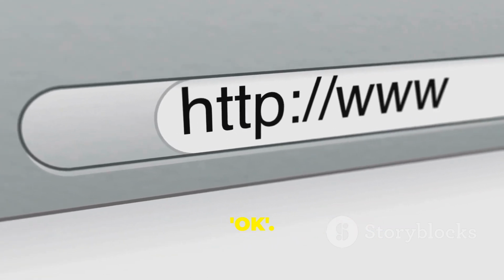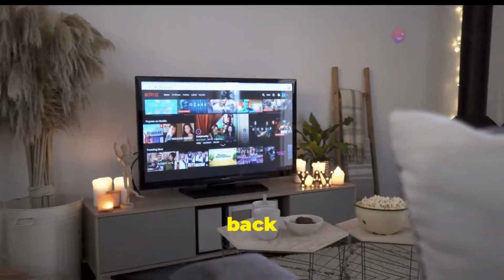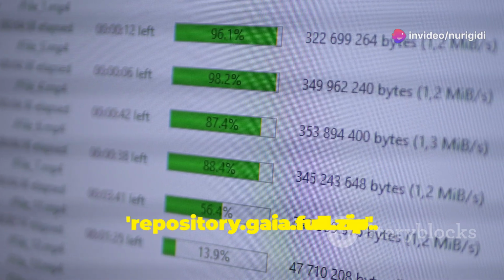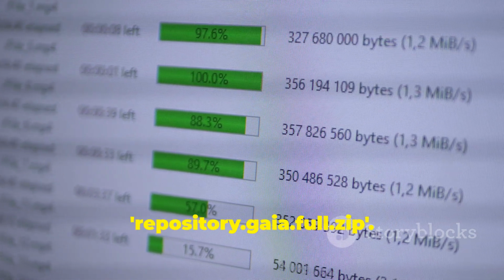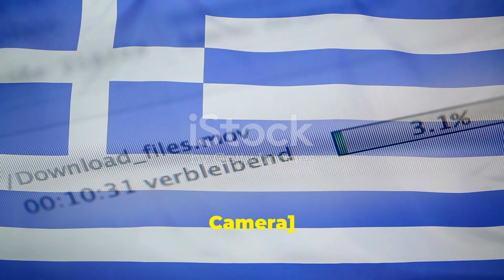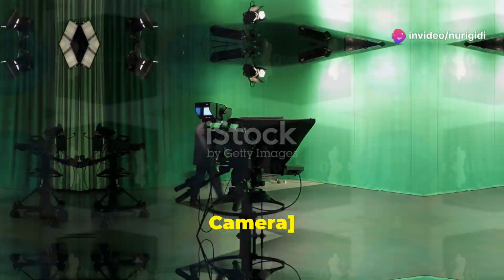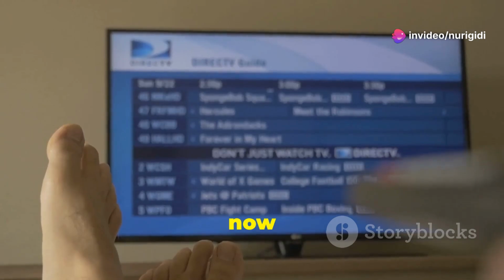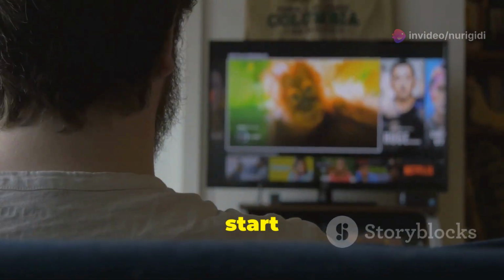How to Install Elementum Kodi Addon on FireStick (2024) | Step-by-Step Guide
In this video, I’ll walk you through the entire process of installing the Elementum Kodi addon on your FireStick. Whether you’re using a Fire TV Stick, Nvidia Shield, Chromecast, or any other device that supports Kodi, this guide will help you set up Elementum in no time!

What You’ll Learn:

What is Elementum and why it’s different from other Kodi addons.
Is Elementum safe and legal to use?
How to enable unknown sources in Kodi.
How to install the Gaia Repository.
How to install Elementum and Elementum Burst on Kodi.

Need a VPN? Try NordVPN